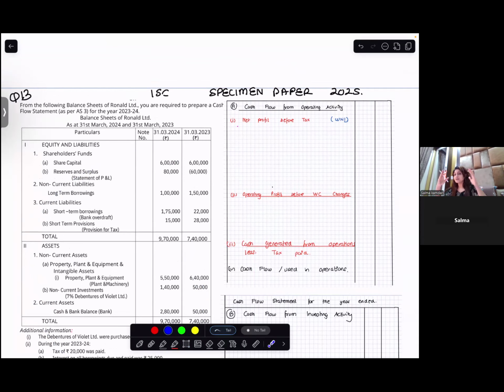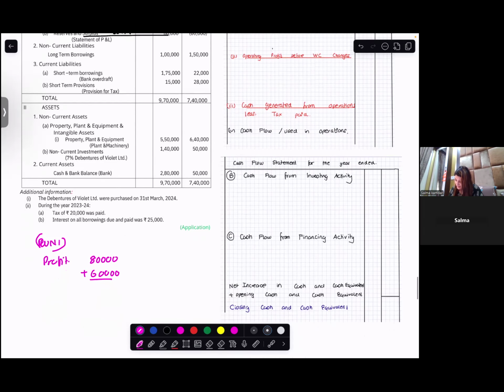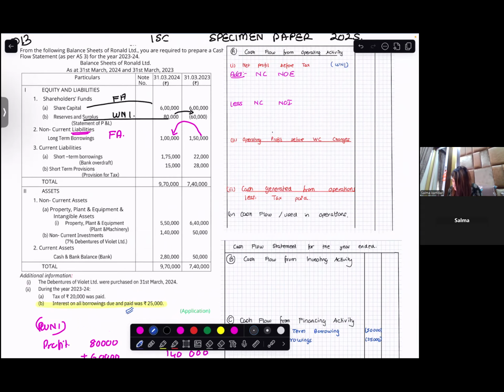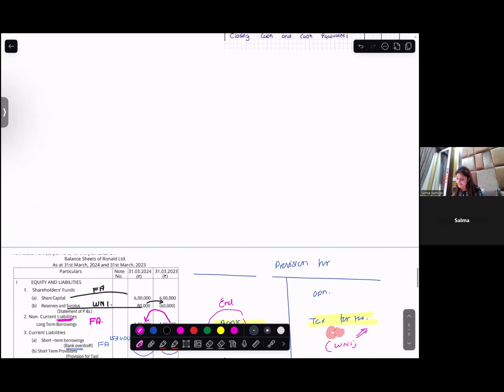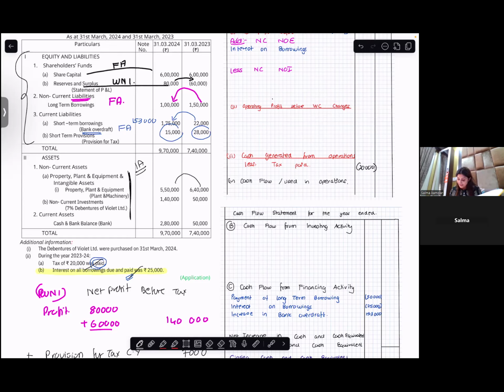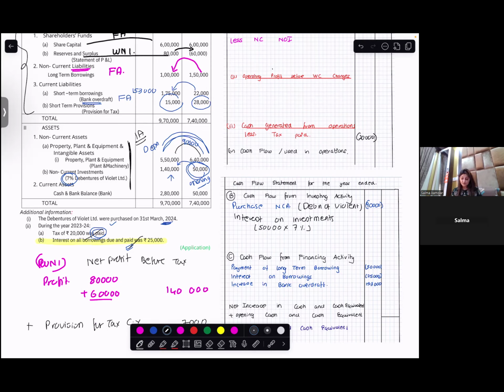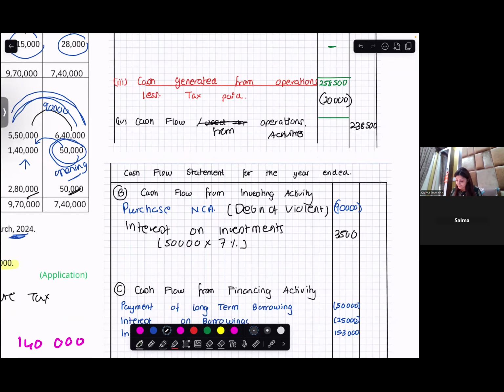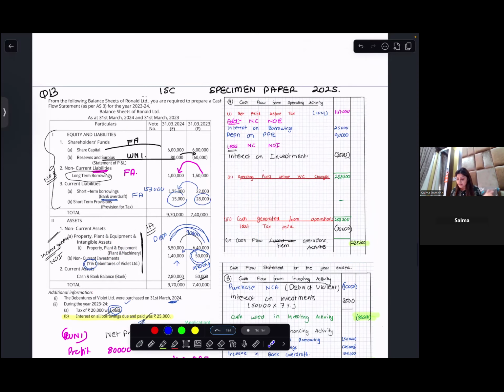CASH FLOW STATEMENT ISC SPECIMEN PAPER 2025 Q13 Option B